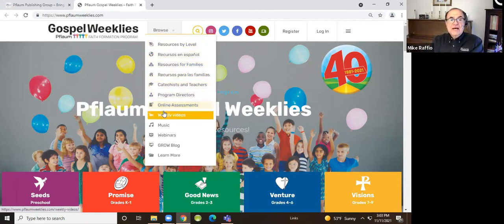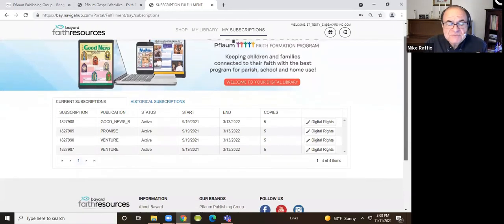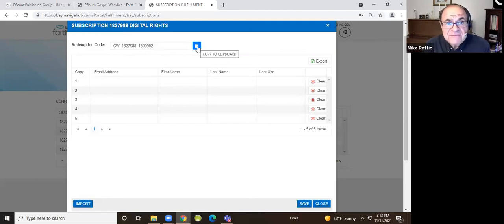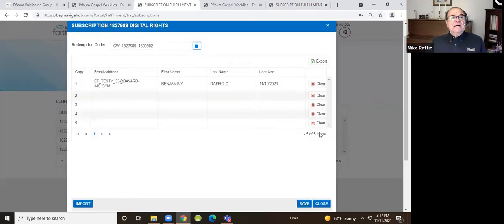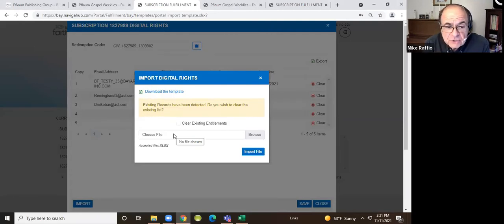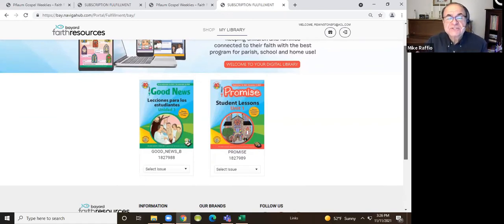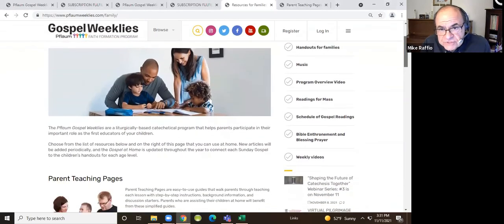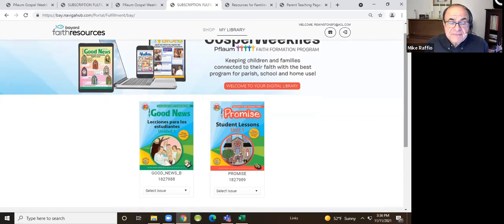PGW Webinar Digital Training Video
This detailed webinar will show you how to log on and set up student access for your digital Pflaum Gospel Weeklies. Also included are instructions about how parents will log into and access the student materials, plus great tips and FAQs about using the new system.